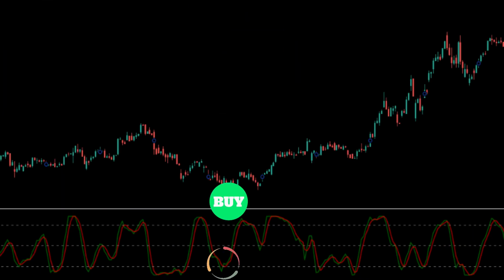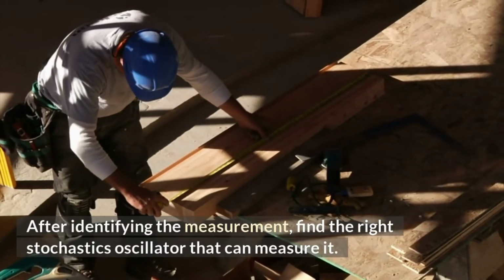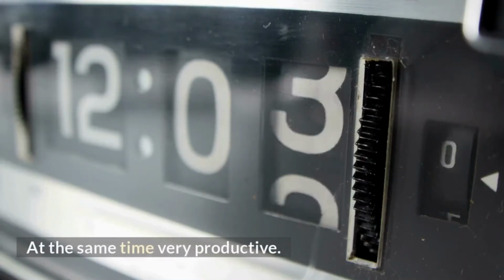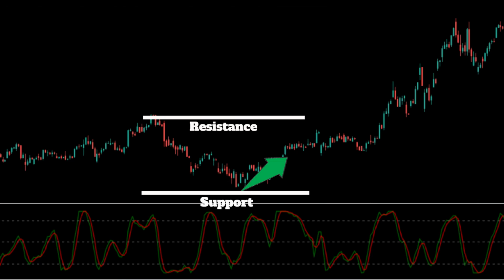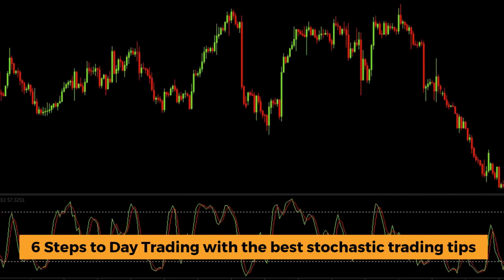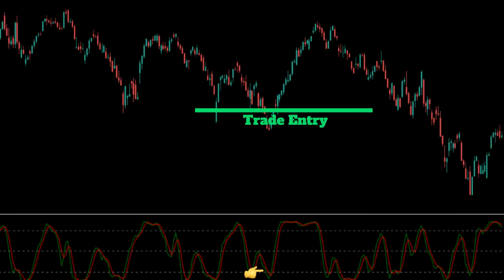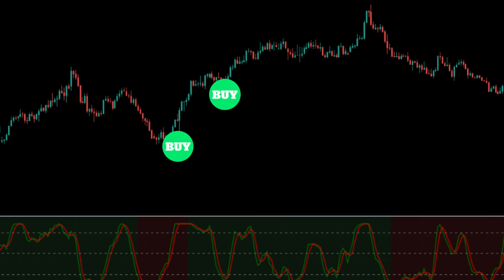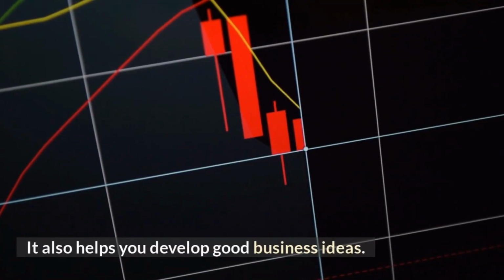The BEST STOCHASTIC Trading Strategy Better Then The RSI (How To Guide)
Day trading with the best stochastic trading ideas is the name of the topic we are going to talk about today. As the name suggests, this is a well-deserved idea for day traders. In this video I have covered best stochastic trading strategy, best stochastic trading strategies, best stochastic trading indicators, best stochastic trading indicator, best stochastic trading calculator, best stochastic trading software online.
The probabilistic idea is almost identical to same day price action – simple value proposition. The only difference this time around is the integration of performance metrics into this concept. That is, it is a probabilistic expression. It is the best stochastic trading strategy because it allows you to identify changing points in the market.

00:00:00  In this video, we are going to show you the best
00:00:08  So what is the Catholic indicator? The stochastic indicator is used to predict future Trends in a given Market
00:00:24  How do stochastic oscillator is work?
00:01:11  This is very important because different stochastic oscillator to measure different things
00:01:41  You could also take into consideration your trading strategy before, choosing it still Catholics oscillator
00:02:13  Best with this indicator when trading Market
00:03:12  George Lane in the 1950s
00:03:55  The best oscillator is based on
00:08:13  What is good trading pattern

If you want to discover more about STOCHASTIC Trading PLEASE check out

This video is all about STOCHASTIC Trading but also try to cover the following subject:
-intraday trading
-stochastic indicator tutorial
-day trading

One thing I discovered when I was looking for information on STOCHASTIC Trading was the lack of pertinent details.
STOCHASTIC Trading however is an subject that I know something about. This video therefore should be relevant and of interest to you.

Have I responded to all of your questions about STOCHASTIC Trading?
Individuals who searched for intraday trading likewise looked for stochastic indicator tutorial.